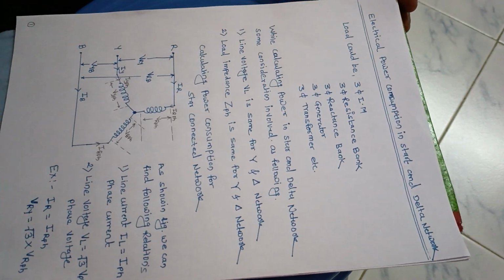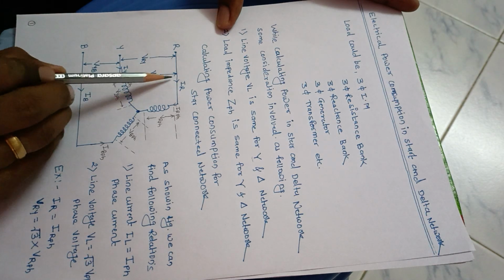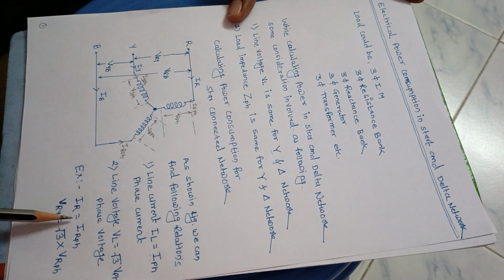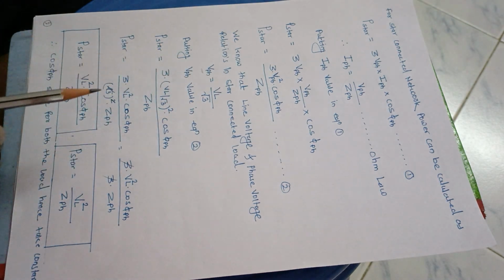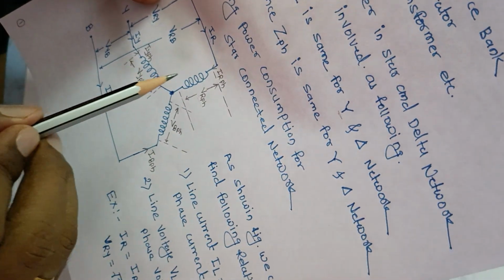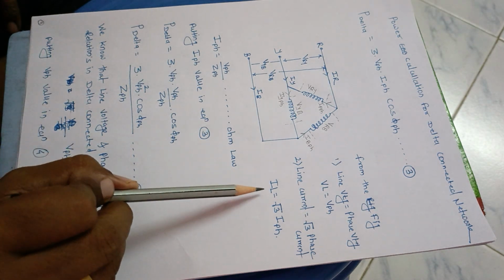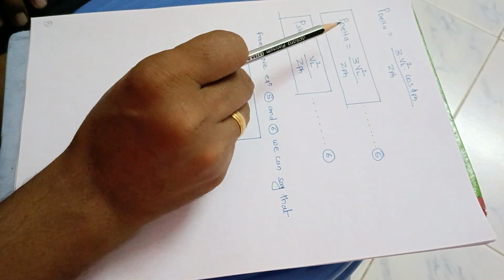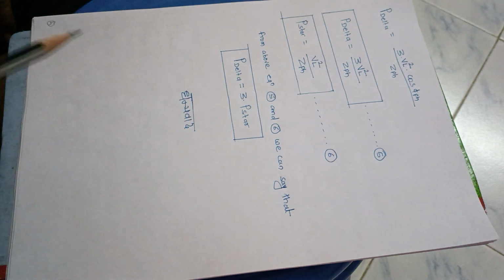Electrical power consumption by Star and Delta Connected load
Electrical Power calculation in Star Delta Connected Load